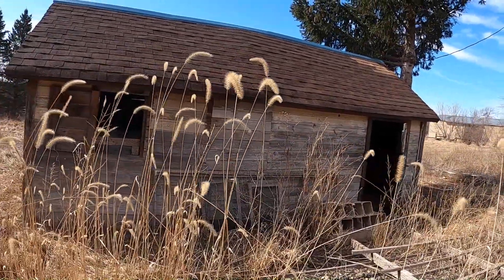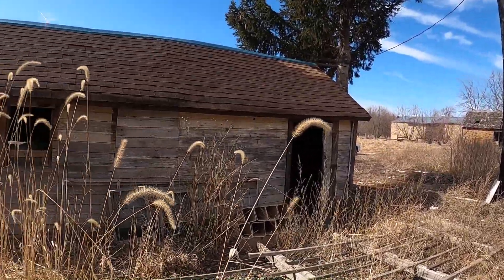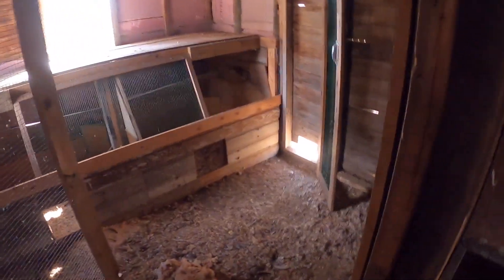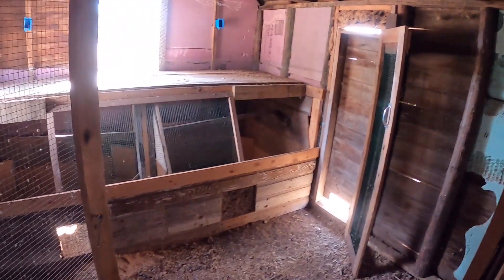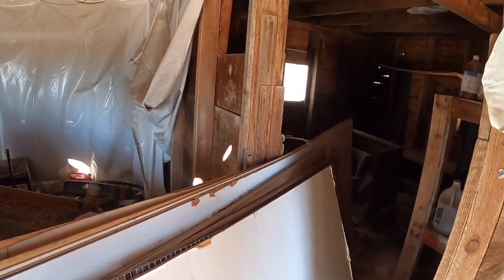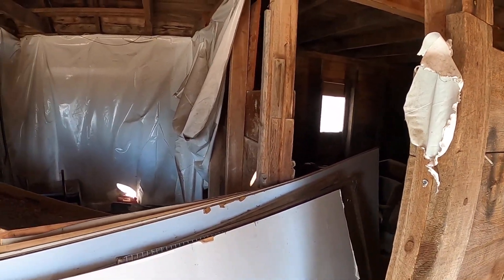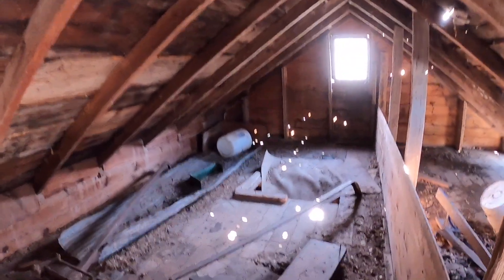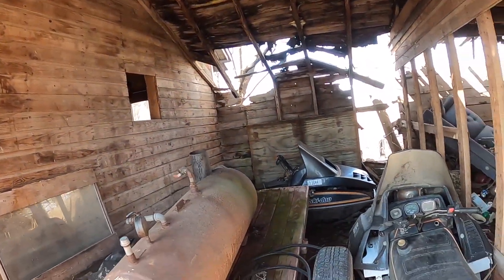looking in some abandoned farm buildings